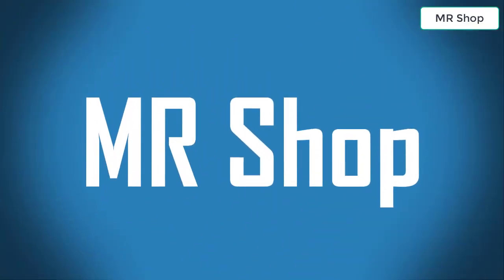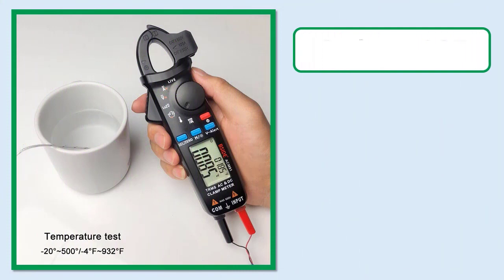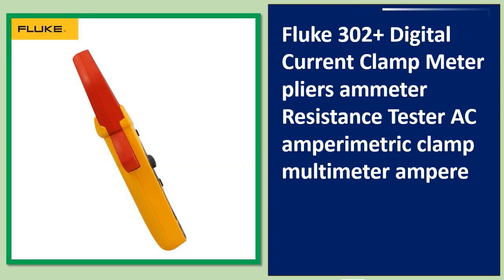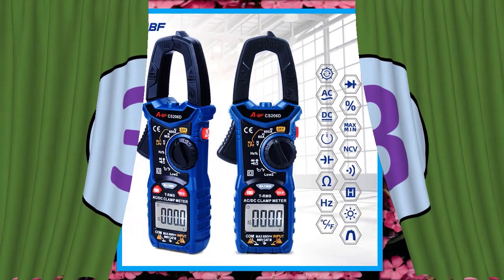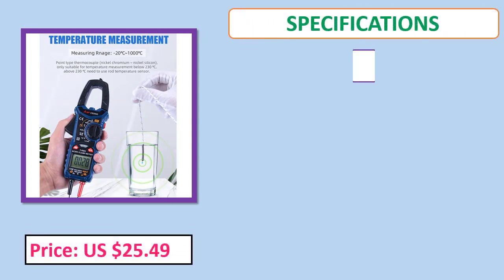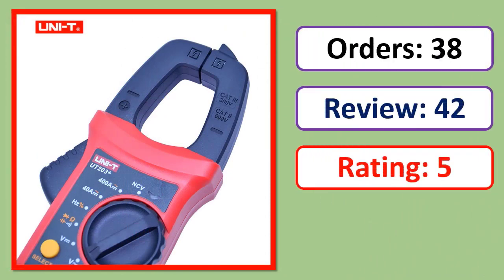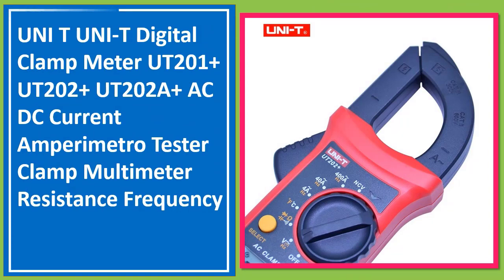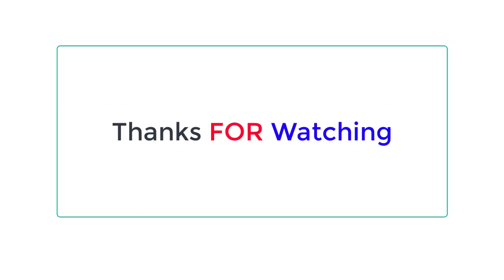Top 5 Best Digital Clamp Meters | New Best Digital Clamp Meters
Looking for the Best Digital Clamp Meter, In this video I have compiled a list of the top 5 Digital Clamp Meter in the market

05. BSIDE Digital Clamp Meter ACM91 True RMS 6000 DC/AC 100A 1mA Ammeter multimeter Car Current Voltmeter

04. Fluke 302+ Digital Current Clamp Meter pliers ammeter Resistance Tester AC amperimetric clamp multimeter

03. A-BF Digital AC/DC Clamp Meter True RMS Auto Range Multimeter MAX/MIN NCV Current Voltage Temp Capacitor Tester

02. UNI-T UNI T True RMS Digital Clamp Meter DC AC Current UT203+ UT204+ 400A-600A Multimeter

01. UNI T UNI-T Digital Clamp Meter UT201+ UT202+ UT202A+ AC DC Current Amperimetro Tester Clamp Multimeter